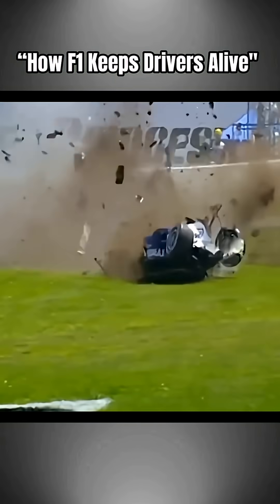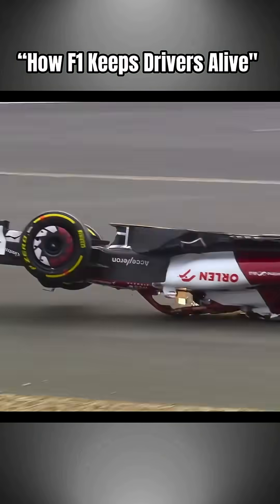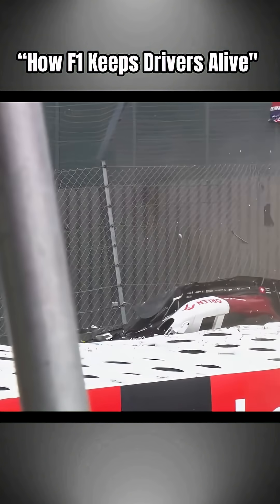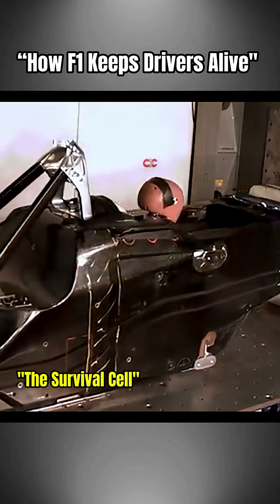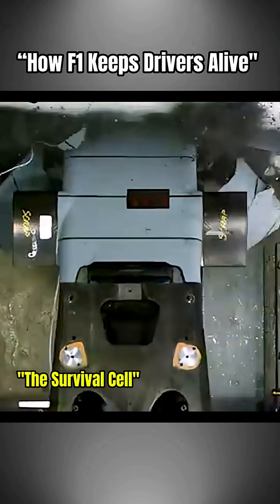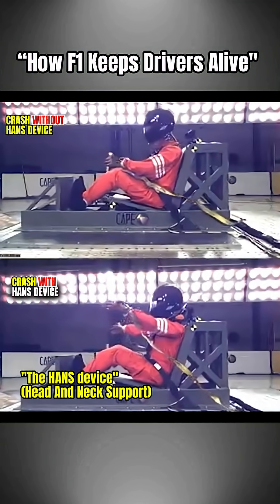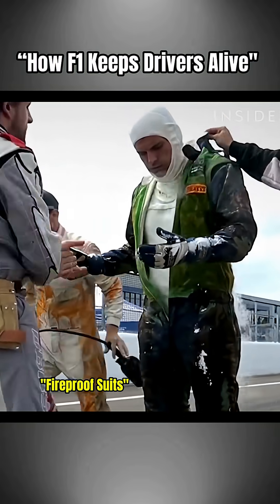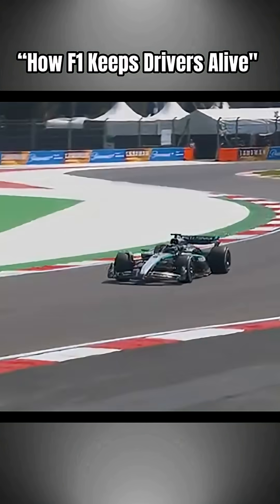“How F1 Keeps Drivers Alive”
Formula 1 is the fastest sport on Earth—and also one of the safest.
From 300 km/h crashes to cars engulfed in flames, today’s F1 machines are built to save lives.

The Halo can stop a bus.
The survival cell stays intact through 75G impacts.
The HANS device, fireproof suits, and biometric gloves all protect drivers in ways most fans never see.

Every crash is analyzed, every second of data studied —
Because in Formula 1, safety isn’t luck.
It’s engineering perfection.